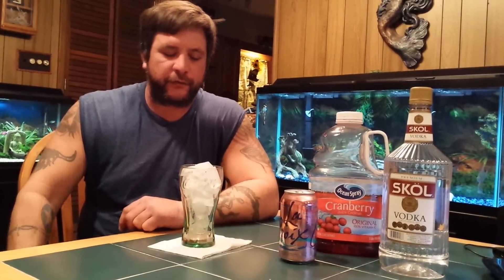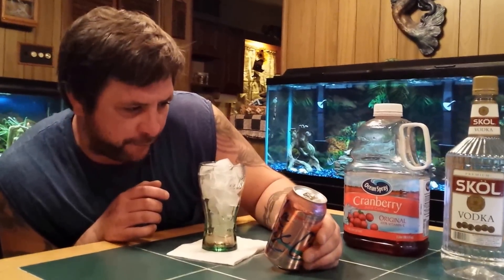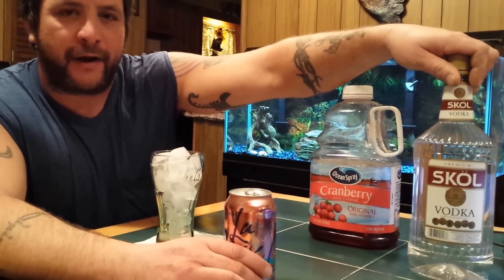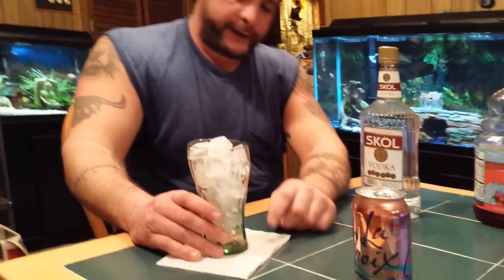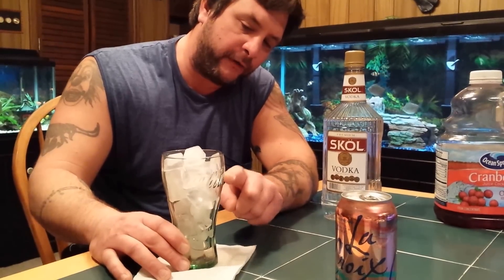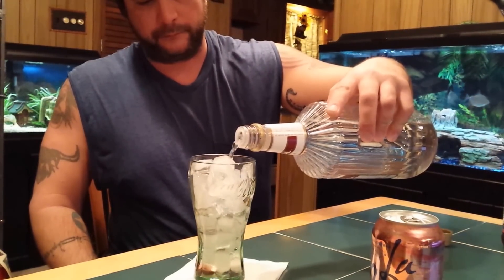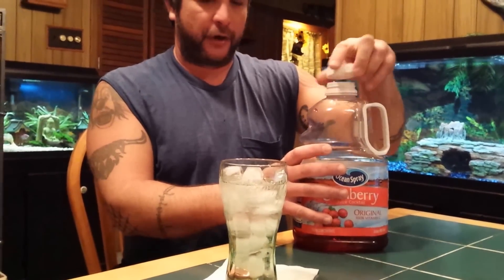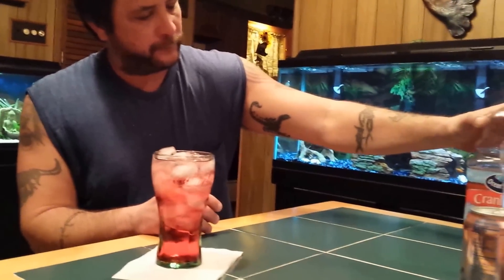POURING A COCKTAIL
"bob Plachno's" SIGNATURE ALCOHOLIC BEVERAGE... REMEMBER: YOU MUST BE 21 TO CONSUME ALCOHOL AND ALWAYS REMEMBER TO DRINK RESPONSIBLY... ALWAYS HAVE A DESIGNATED DRIVER... NEVER PISS ON YOUR LAWN OR BEAT YOUR WIFE AND CHILDREN!!!